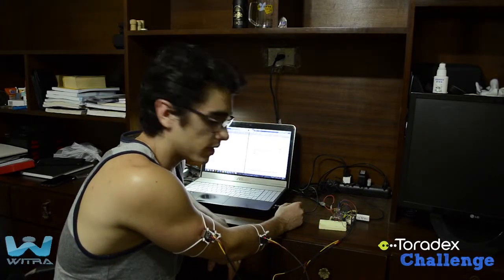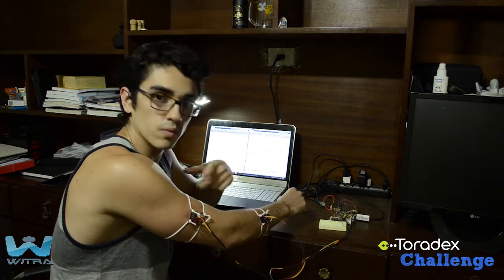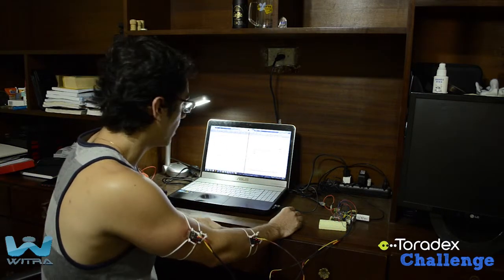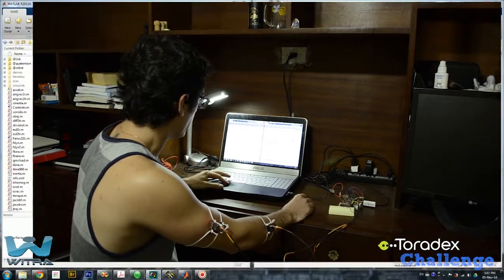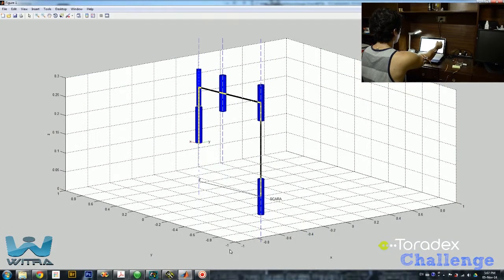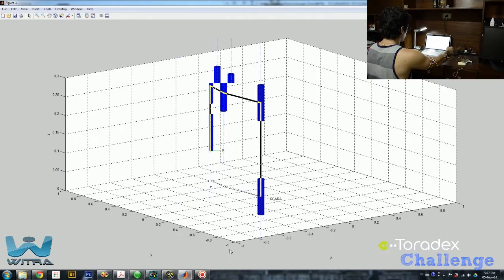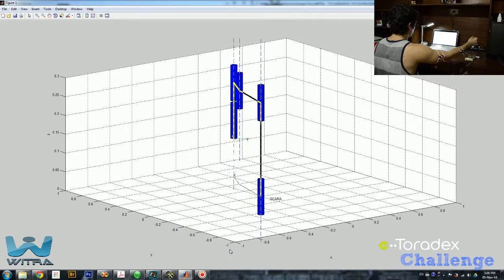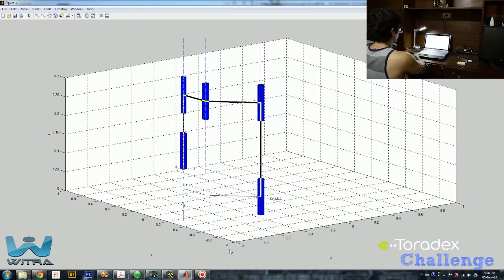[WITRA] Update 13 - Teleoperation Test #2: 2 IMUs + MATLAB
On this video we show how two IMUs positioned at the user's arm are used to collect data about the arm's movement in space and thus teleoperate an animation of SCARA 7545 on MATLAB.

The IMUs are connected via serial interface to a Toradex Colibri Module, which sends data wirelessly to the PC.